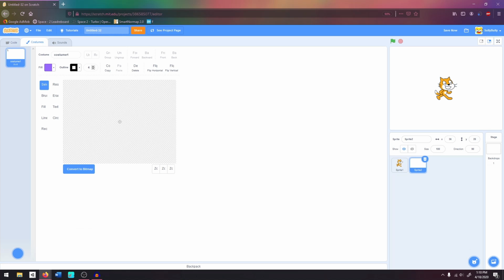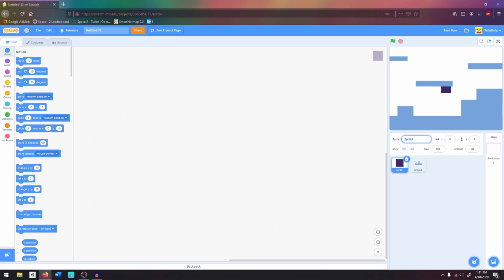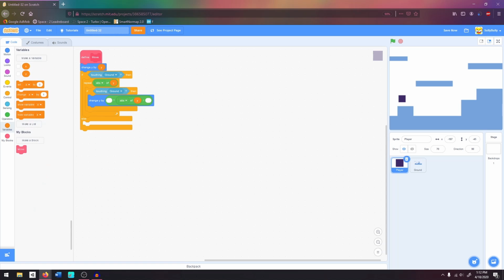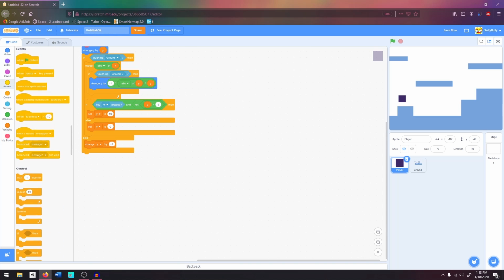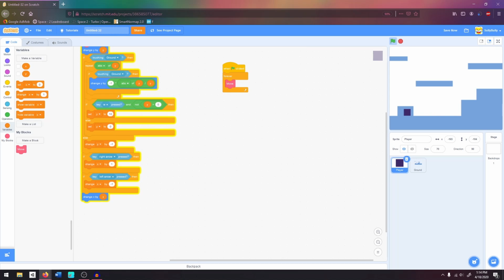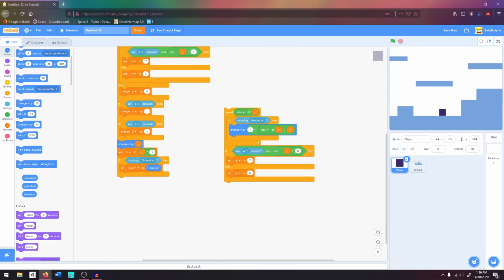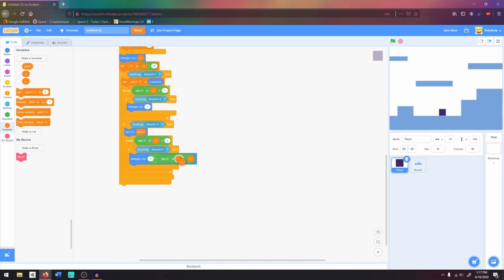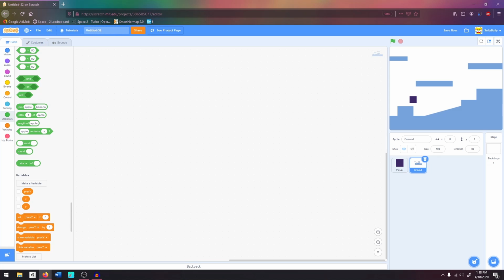How to Make a Platformer In 7.301 Minutes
Learn how to make a platformer in scratch, the easy way.
Hello you, today we will be making a platformer in scratch. As usual, this tutorial will be easy and short, and anyone will be able to follow along.

This scratch platformer tutorial will show you how to easily create a platformer in scratch IN LESS THAN 8 MINUTES. Other scratch platformer tutorials take hours, days, maybe even weeks, to explain the simple concept of moving the player object around, jumping, gravity, and levels. This Scratch 3.0 Platformer tutorial smashes all of those concepts together in just a 7 minutes video, so you can watch along, complete, and have fun creating your own 2D platformer in Scratch 3.0.

Making a platformer in scratch shouldn't be more difficult than playing a platformer. That's why I created this video, so that everyone, ranging from the noobiest of noobs to the pros of programming can follow along. In fact, its so easy, you can get it done in 8 MINUTES or LESS.

Taught by sully.
Chapters
0:00 Intro
0:06 Creating the code
7:30 Outro